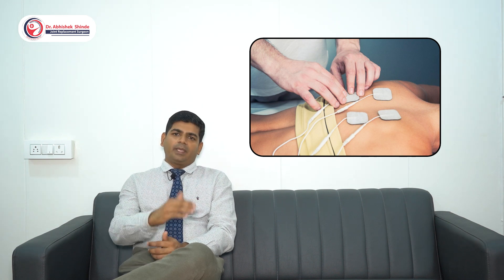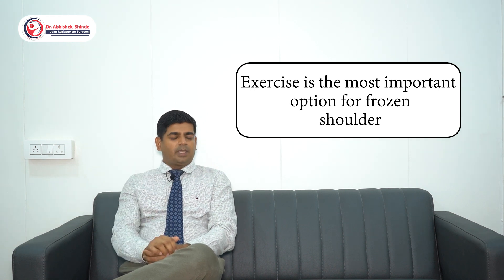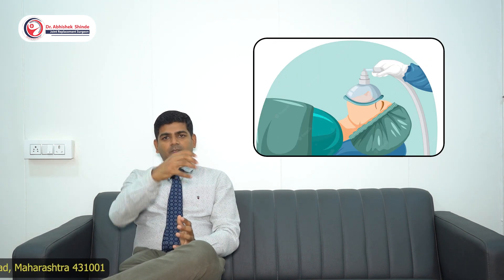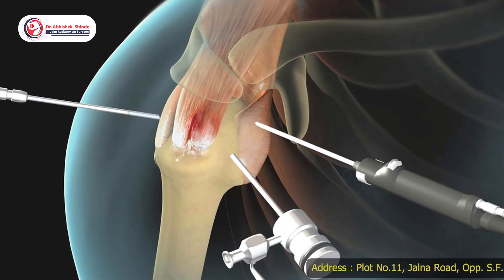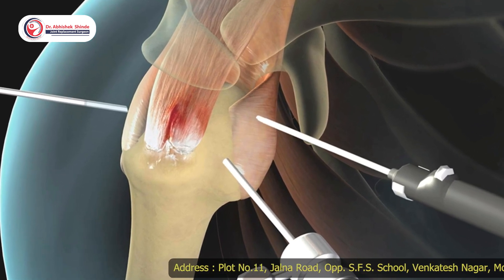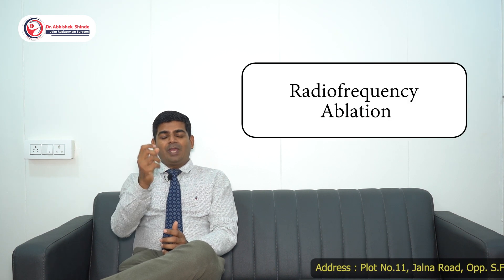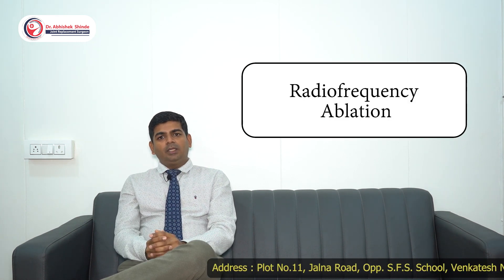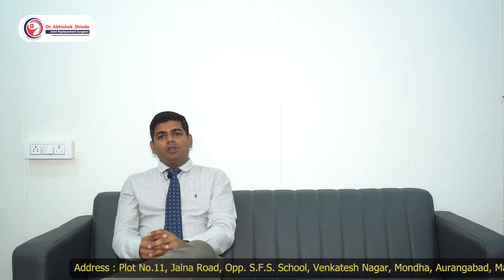What to do for Stiff Shoulder Video - By Dr.Abhishek Shinde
Stiff Shoulder is a unique and innovative treatment method developed by Dr. Abhishek Shinde. It is a multi-step approach that combines gentle stretches, massage, and strengthening exercises to reduce pain and increase shoulder mobility. The program is designed to help patients suffering from shoulder stiffness, shoulder pain, shoulder instability, and shoulder impingement. It is suitable for both active and inactive individuals and can be used as a preventative measure as well as an intervention to reduce shoulder symptoms. The program is easy to follow, and the results can be seen in a matter of days. Dr. Abhishek Shinde's Stiff Shoulder program has been proven to reduce pain and improve shoulder function in individuals of all ages.

For more details and inquiry contact
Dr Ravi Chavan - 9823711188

Address- Carewell Superspeciality Hospital, Jalna Road, Near Akashwani, Opp. S.F.S. School, Venkatesh Nagar, Mondha, Aurangabad, Maharashtra 431001

 Dr. Abhishek Shinde is one of the Leading Joint Replacement Surgeons practicing in Aurangabad, boasting of several fellowships and experiences garnered internationally as well as in India. He completed his MBBS from Govt. Medical College Aurangabad and D.N.B.(Orthopaedics) from P.D. Hinduja Hospital Mumbai. He further honed his skills after being selected as an Adult Reconstruction Fellow at Tan Tock Seng Hospital, Singapore, in July 2015. Here, Dr. Abhishek Shinde was entrusted with the Adult Reconstruction Surgery services comprising Arthroscopy and Joint Replacement.